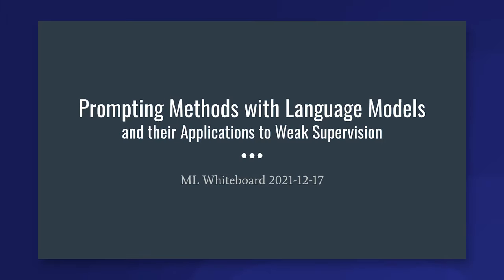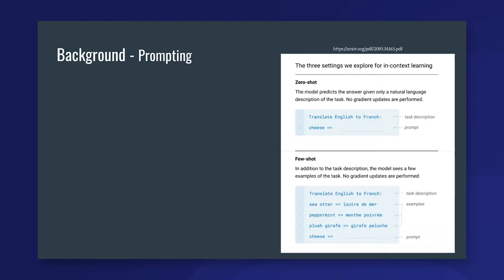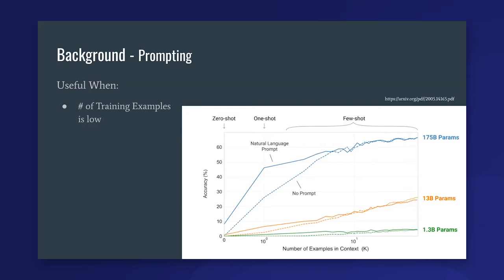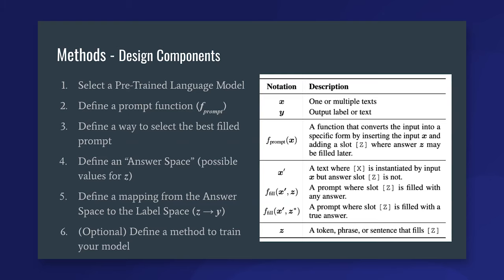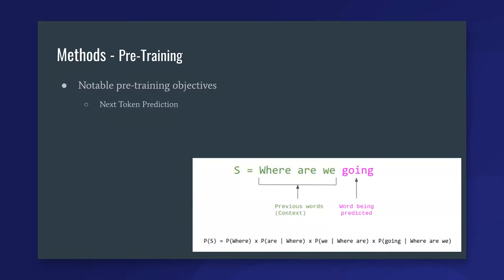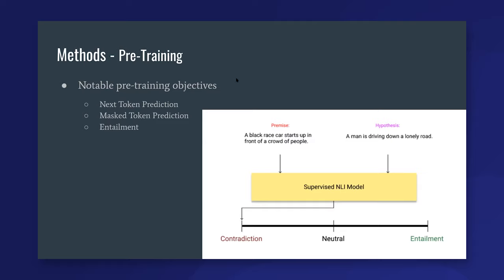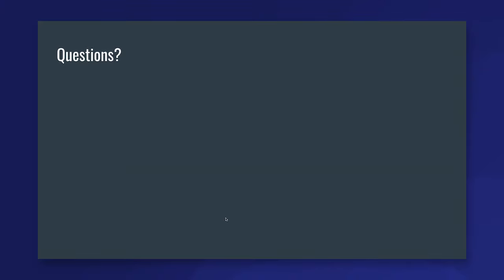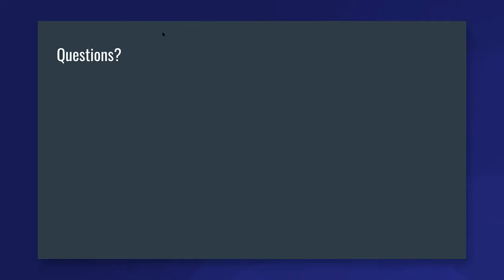Explore Prompting Methods in Natural Language Processing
Today we talk about prompting methods with language models and some applications they have with weak supervision. We’re essentially going to be using this paper as a template. This paper is a great survey over some methods in prompting from the last few years from some folks over at Carnegie Mellon, and it’s called “Pre-Train Prompt and Predict: A Systematic Survey of Prompting Methods in Natural Language Processing.” On top of the paper, they also have a great resource as a nice digestible web page that you can go to at Pretrain NLPedia, which I highly recommend. It’s got a bunch of the information just distilled really well with a lot of helpful figures and sectioning for some of the more complex topics. But yeah, let’s dive right in.

ML Whiteboard is an informal session where data scientists, machine learning engineers, and developers along with Snorkel AI team members join to discuss the latest research and new techniques for machine learning, deep learning, NLP, and more.